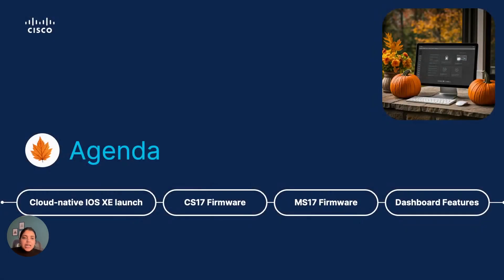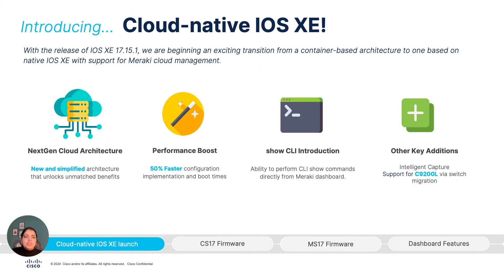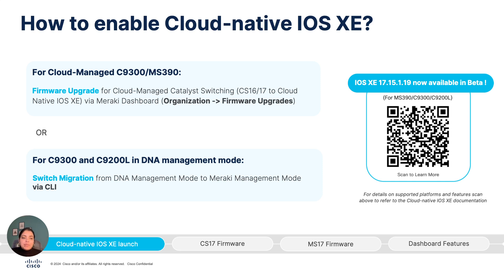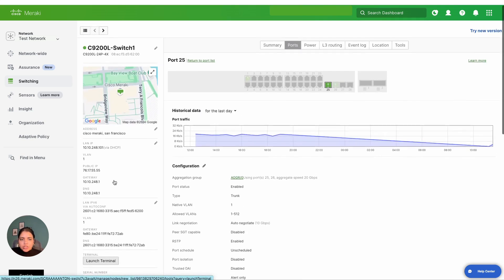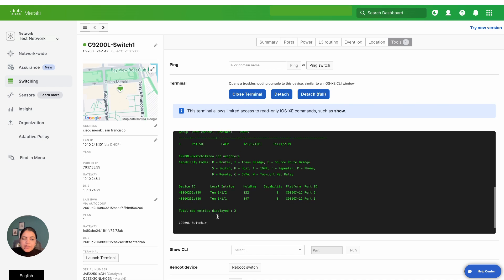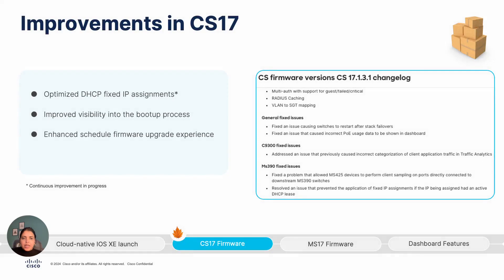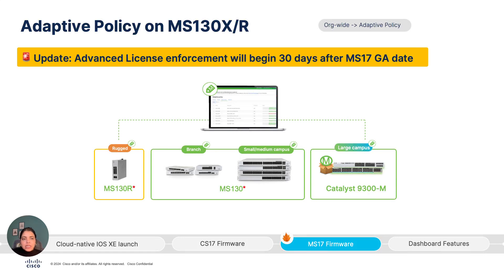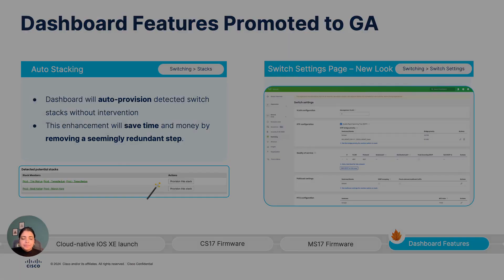Cloud Switching | Fall 2024 Product Update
Hello! Welcome to the Q4 2024 Cloud networking product update video from Tamandeep, featuring cloud-native IOS XE launch, show CLI demo, and latest MS17/CS17 firmware updates!

Fall 2024 Product Update: Cisco Cloud-Managed Switching
What’s Covered:
 • Cloud-native IOS XE launch: Learn about the groundbreaking new architecture for cloud-managed catalyst switches and how it enhances performance and capabilities.
 • Demo: Access to CLI show commands from Meraki dashboard
 • Latest Firmware Updates: Explore the latest on CS17 and MS17 firmware , including new features, improvements and promotion updates. security enhancements, and sustainability-focused improvements.
 • Dashboard Enhancements: Recent dashboard feature promotions to GA

00:00 Introduction and Agenda
00:31 Cloud-native IOS XE Update
02:13 Demo: show CLI Access
01:32 Cloud Managed Switch Upgrade and CLI Access
04:17 CS17 Firmware Updates
05:19 MS17 Firmware Updates
06:19 Dashboard feature promotions
06:31 Meraki community details